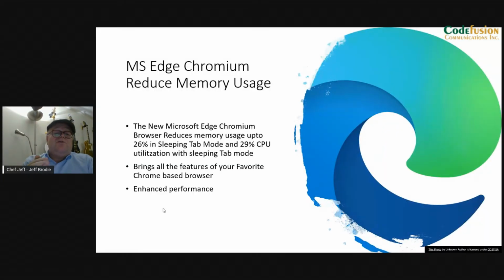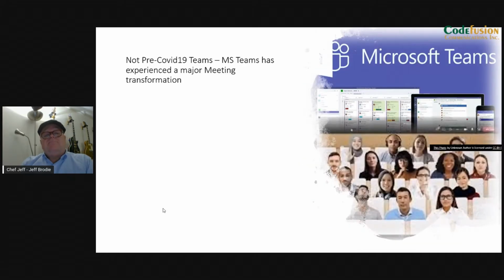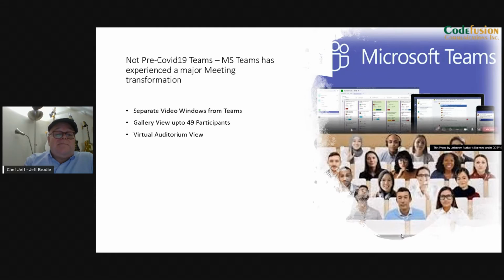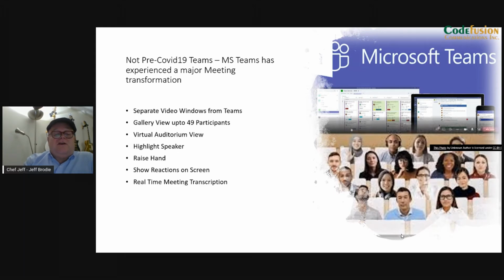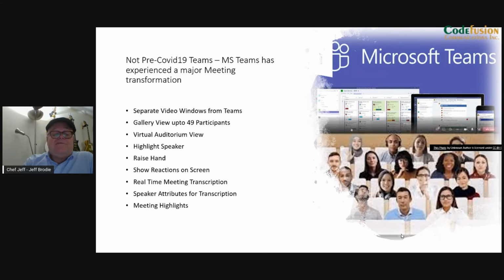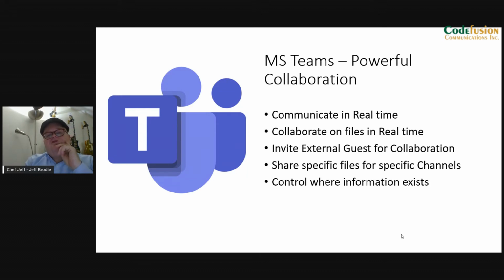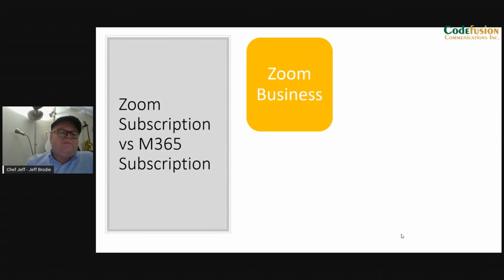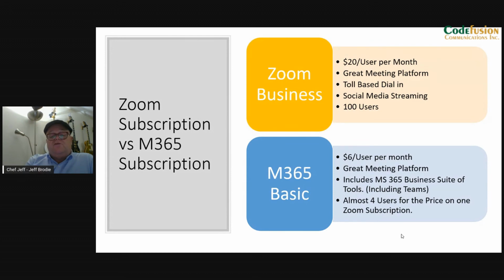Covid 19 has been Good for MS Teams Major upgrades released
Join Jeff Brodie who talks about the versatility of MS Teams and upgrades.